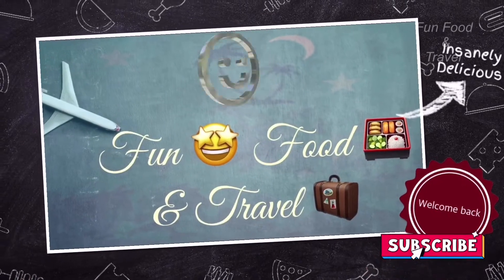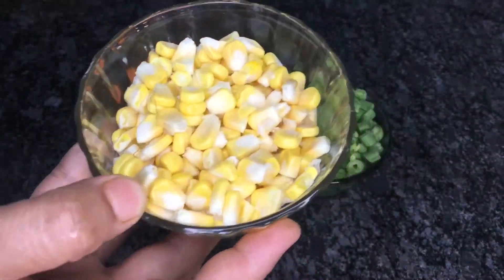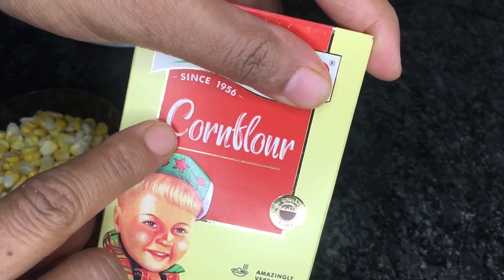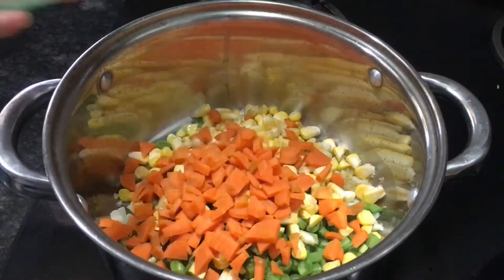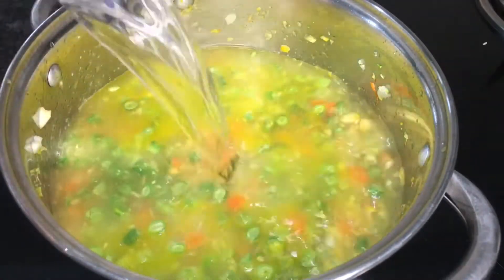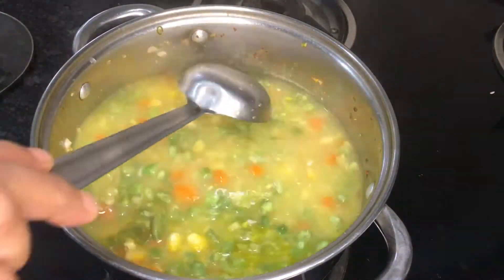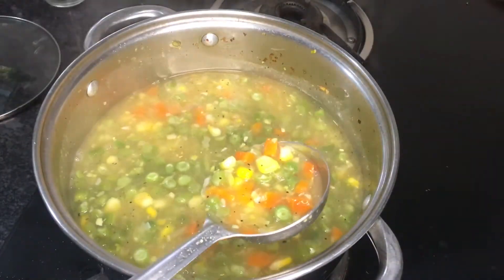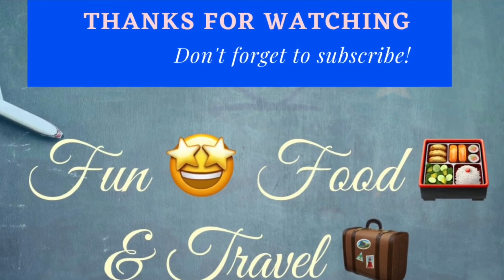Sweet corn veg soup | Sweet corn soup easy and healthy recipe | होटल की तरह स्वीट कॉर्न सूप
Must try this healthy and delicious yet very easy to make sweet corn soup